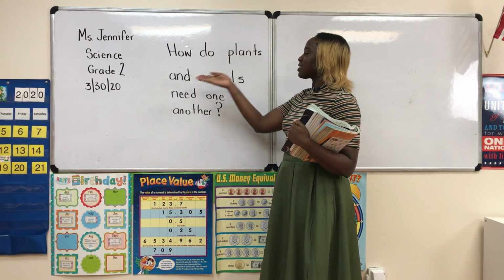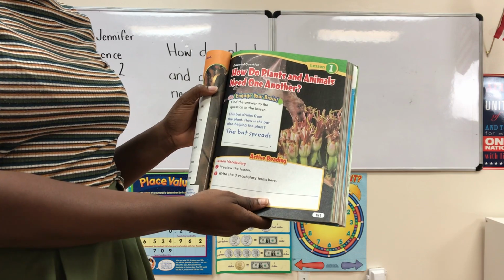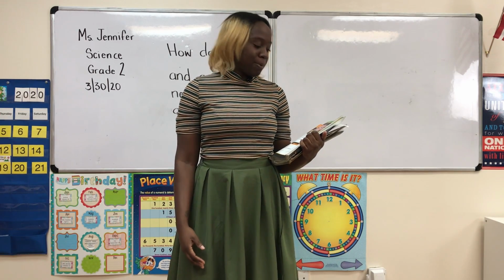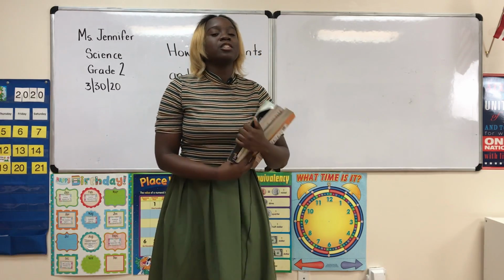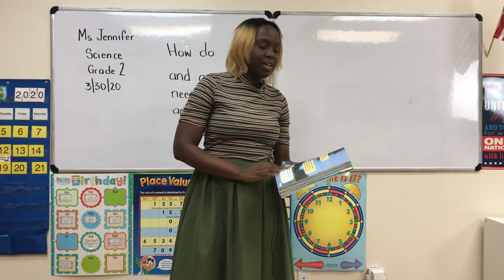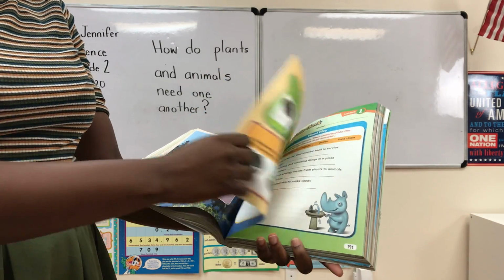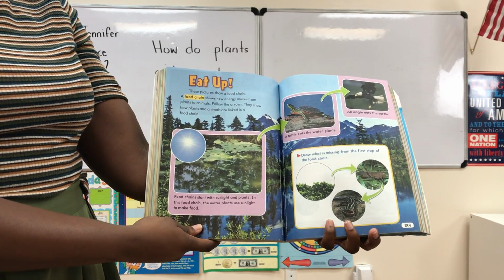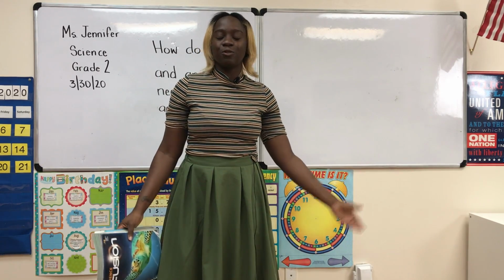Homescholing: Second Grade Science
This week we are learning how plants and animals need one another. The students will create a new journal entry identifying and defining three key vocabulary terms: environment, pollen, and food chain. Journal entries may include text, photographs, diagrams, and drawings.

The purpose of this video is to help young children understand how living organisms are interdependent with their living and nonliving surroundings.​​ The children will be able to compare ways living organisms depend on each other in food chains. The environment consists of all living things that are surrounded by nonliving things. The children will make the connection that all living things require air, sunlight, and food to survive. Living things help each other by providing food and shelter for one another. The food chain shows how energy moves from plants to animals.